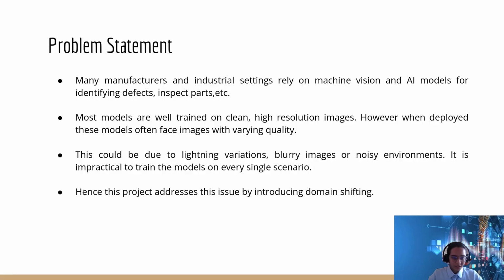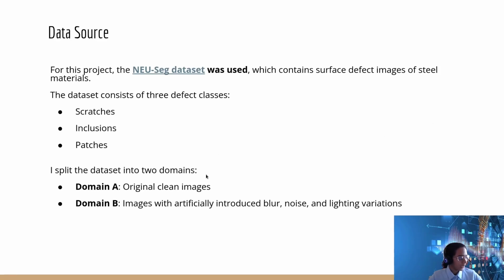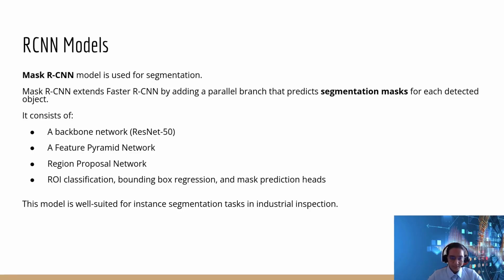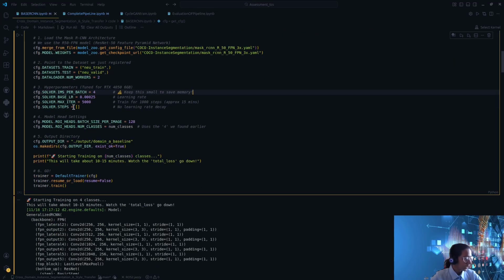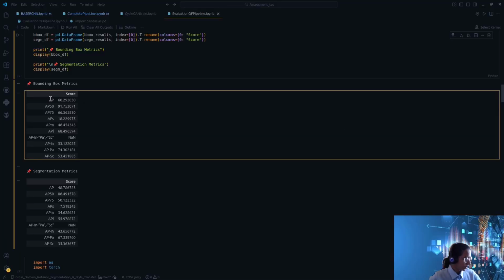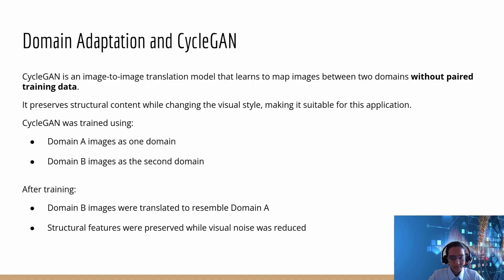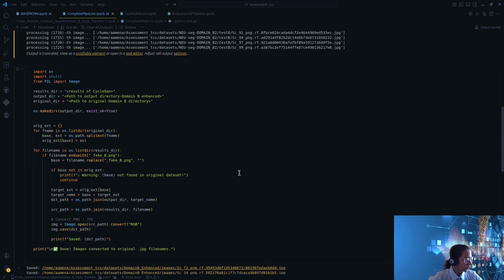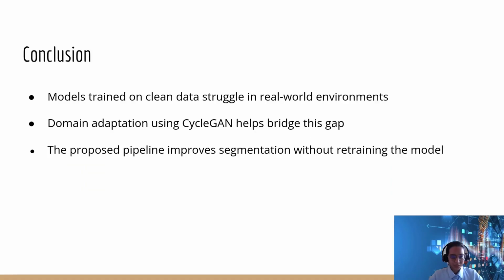Cross-Domain Instance Segmentation & Style Transfer for Industrial Parts Inspection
This video is a demonstration of my project on Instance Segmentation and Domain Adaptation for industrial defect detection. This project focuses on improving mode performances without retraining by using CycleGAN for domain shifting.
This demo covers the basic idea, need of the project, dataset used, model training and evaluation, domain adaptation and qualitative results in industrial scenarios.

Here is my github link to all the codes demonstrated in the video

Here is the link to the original Neu-Seg Dataset

Here is the link to the Cyclegan repo i used in the video

This project was developed as an academic / research-oriented project.